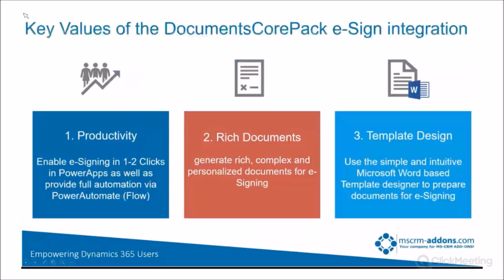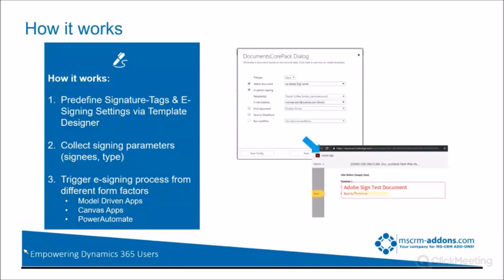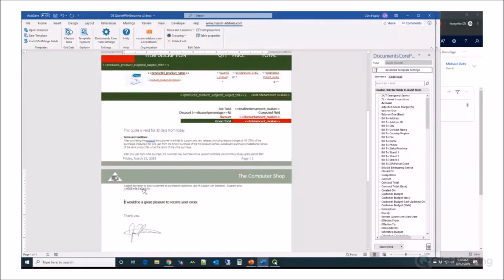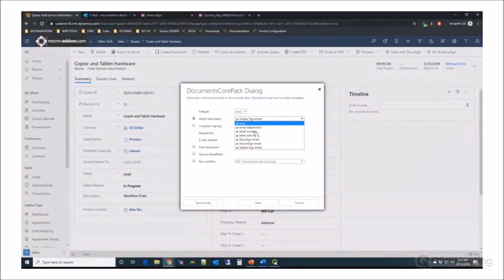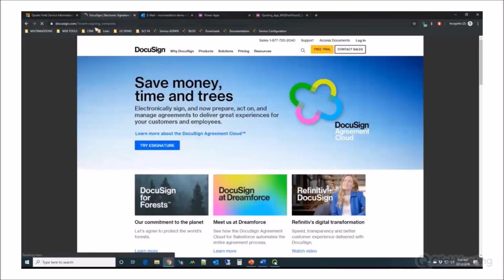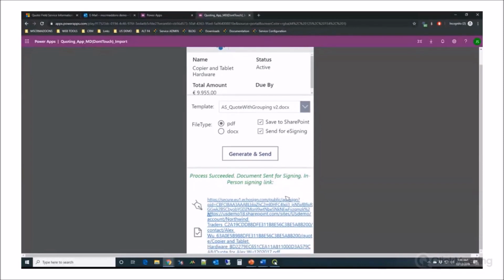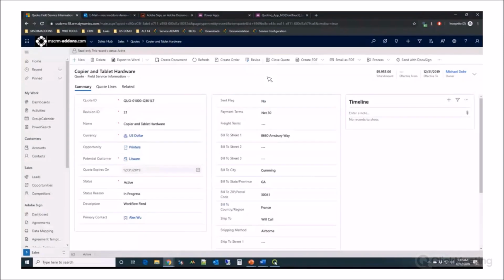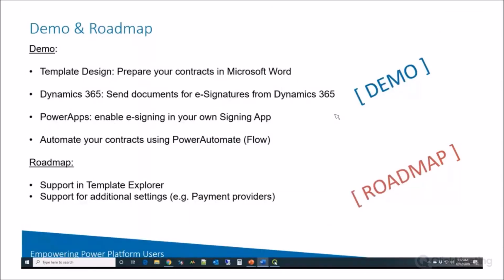E-Signing in DocumentsCorePack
Electronic signatures continue to gain popularity thanks to:
- Increased contract speed
- Enhanced security and
- Lower transaction costs

In this webinar, we showed how DocumentsCorePack allows us to enable or streamline e-signatures processes in Dynamics 365, PowerApps & Flow.

The workflow covers:
- Template Design: Predefine e-Signature tags in your contracts
- Dynamics 365: Send documents for e-Signatures from Dynamics 365
- PowerApps: Create your own Signing App
- Automate your contracts using PowerAutomate (Flow)